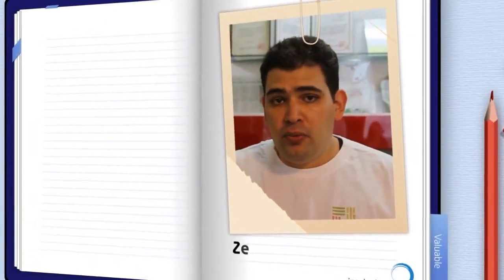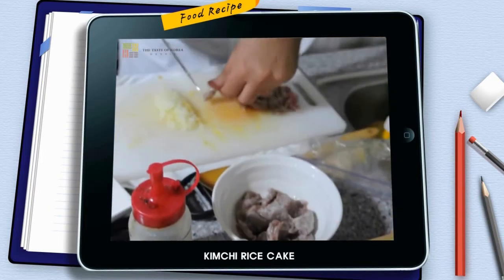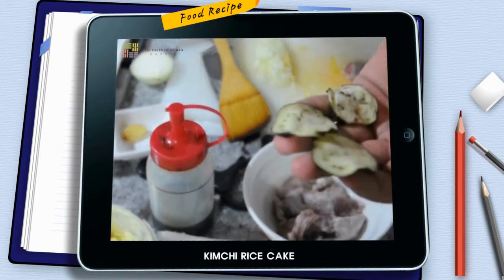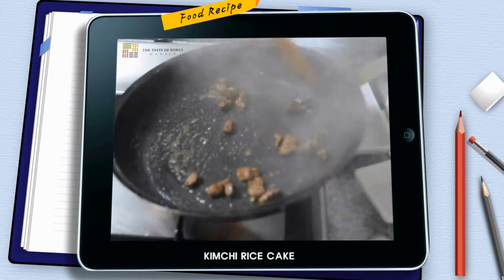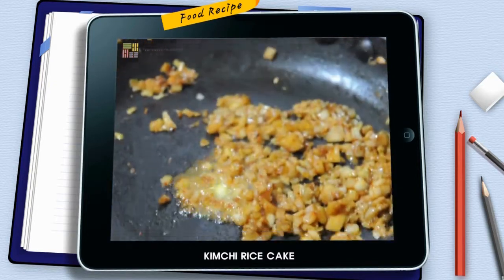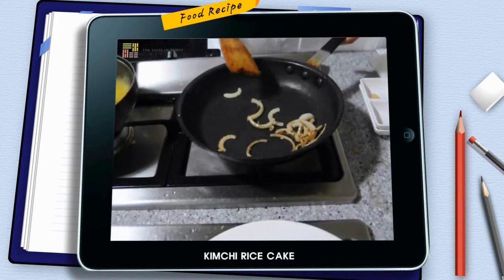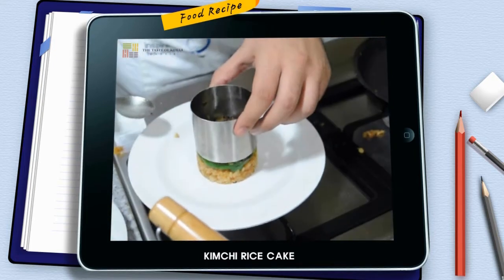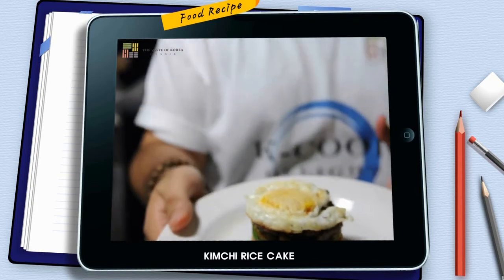K-Cook Delight - Creative korean food recipe, Zayd recipe Part 2